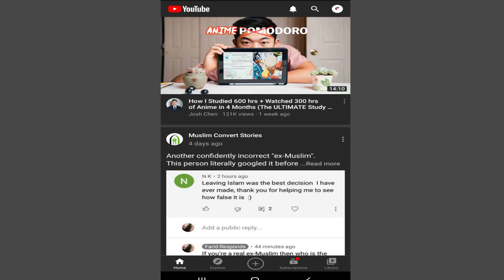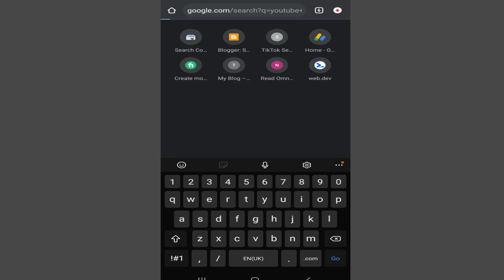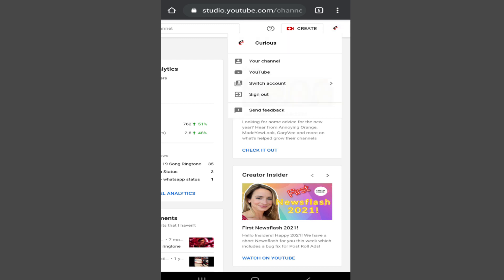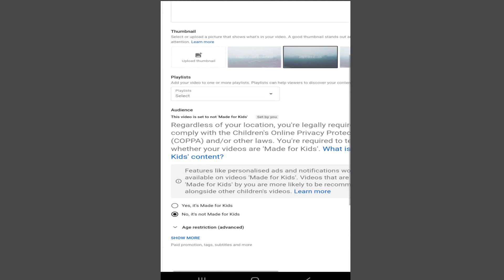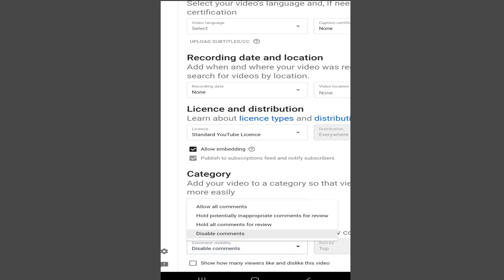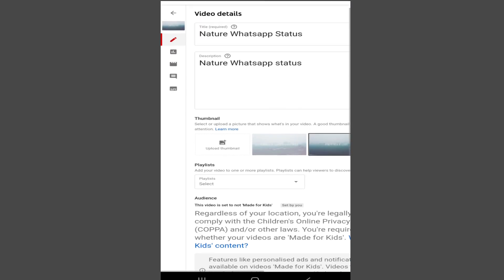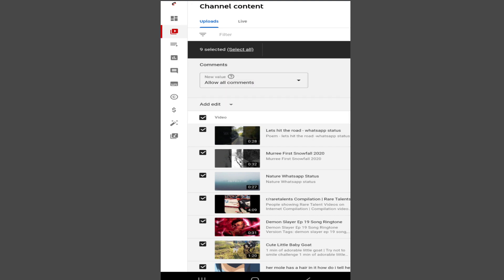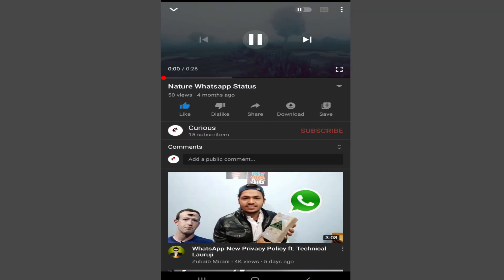How to Turn On Comments on Youtube From Phone | Enable Comments on Youtube Channel Videos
How to Turn On Comments on Youtube From Phone in 2021. Enable Comments on Youtube Channel Videos. Enable comment section & turn On Comments for youtube video from android / iphone or any mobile phone you have. Fix Comments are disabled for this video issue.

About this video:
In this video, I will show you how to Turn On Comments on Youtube From Phone in 2021. Enable Comments on Youtube Channel Videos. Enable comment section & turn On Comments for youtube video from android / iphone or any mobile phone you have. Fix Comments are disabled for this video issue.

Title:
How to Turn On Comments on Youtube From Phone in 2021